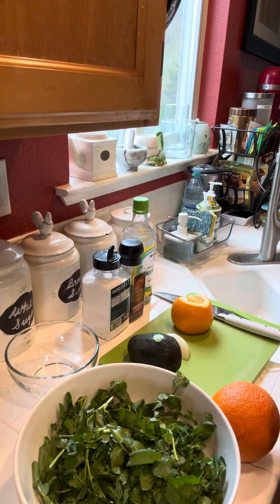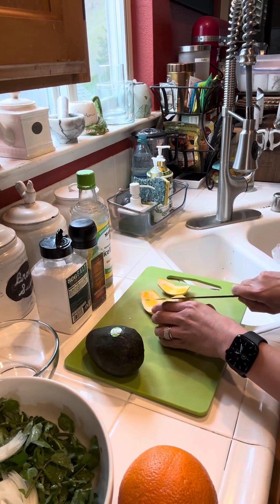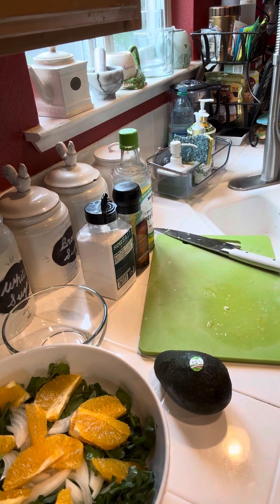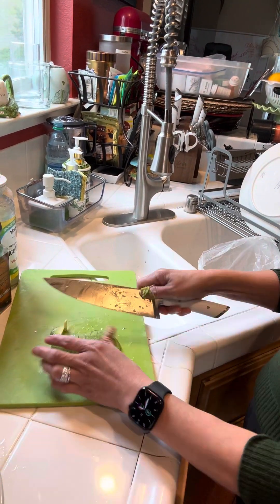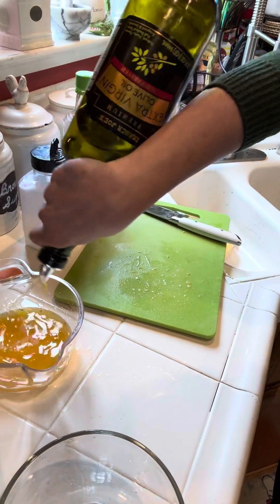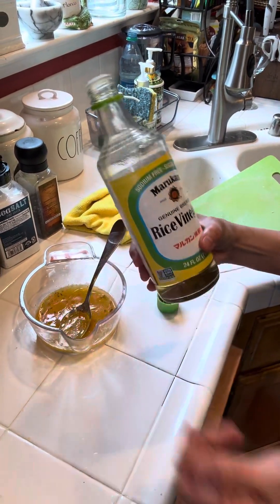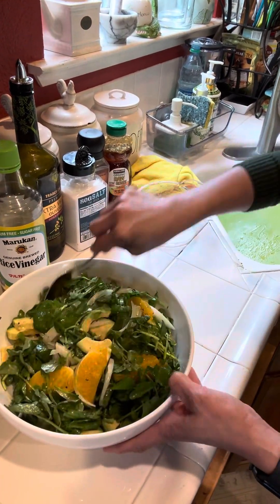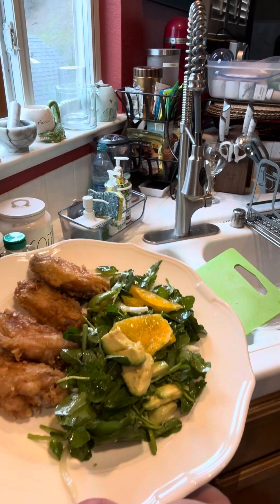Best watercress,orange,onion and avocado salad !!! Tasty, healthy and very satisfying.